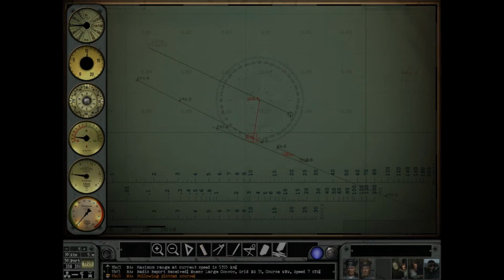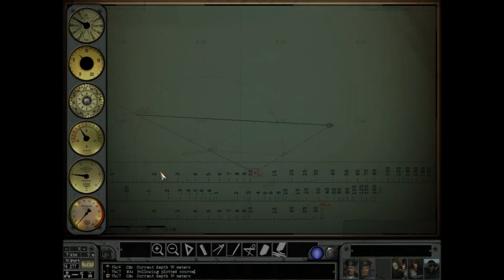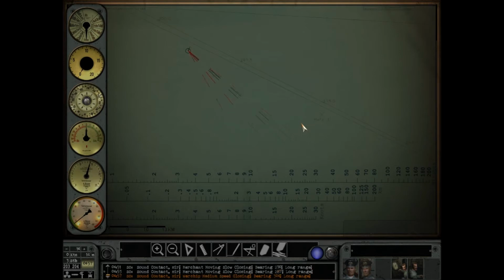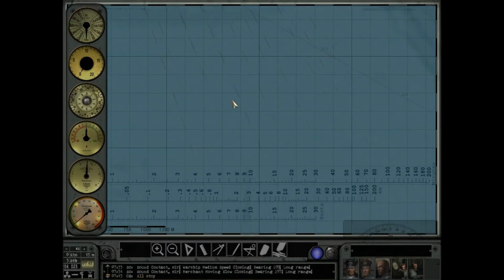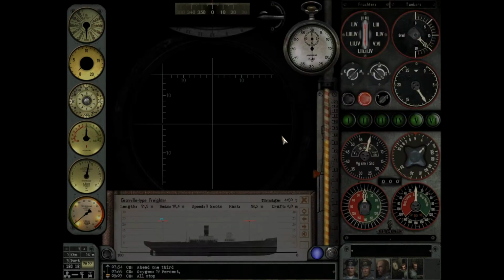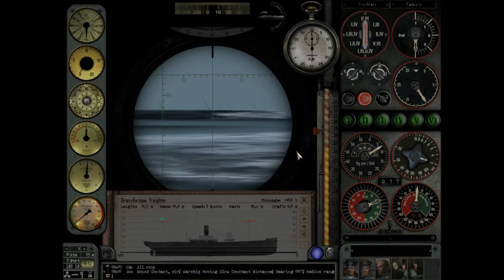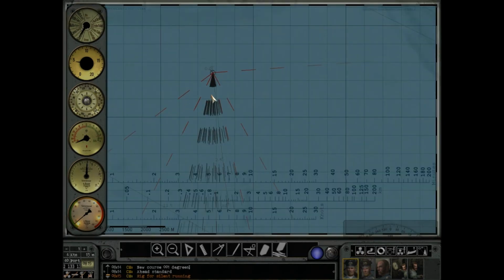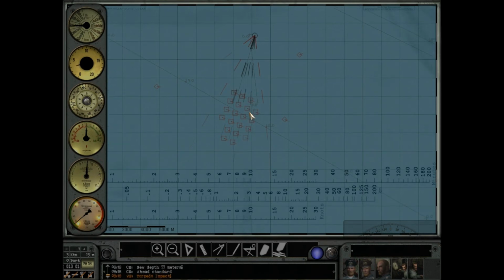Let's Play Silent Hunter 3 - 10th Flotilla - Patrol 3 - Part 6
Sodding weather.